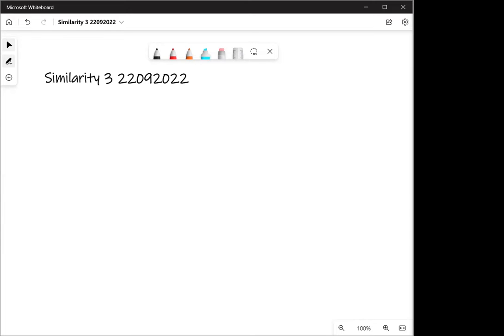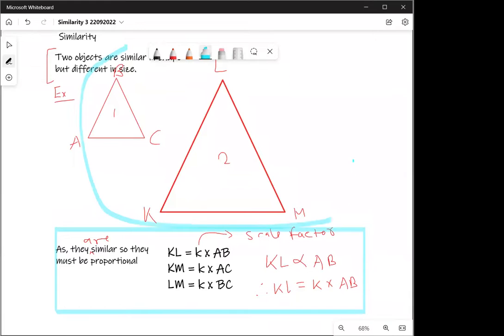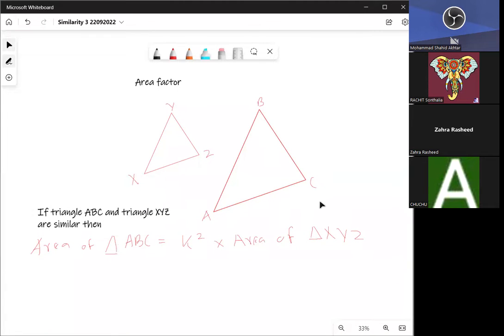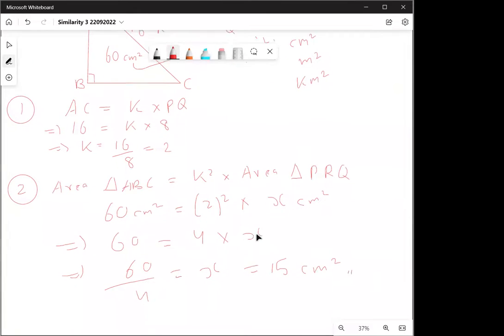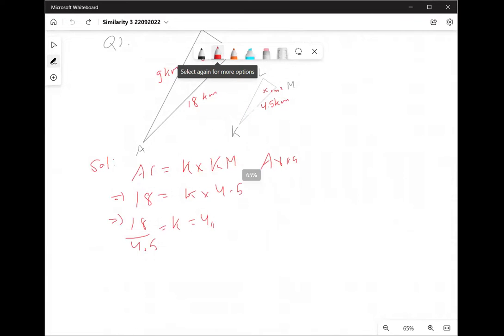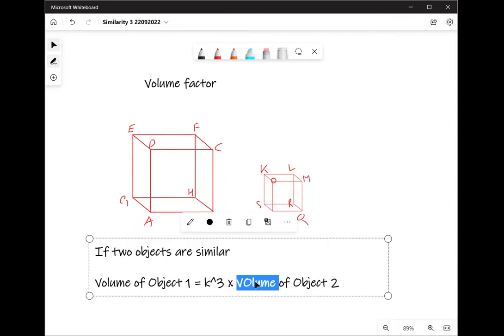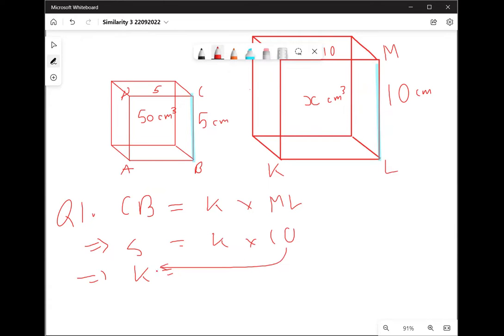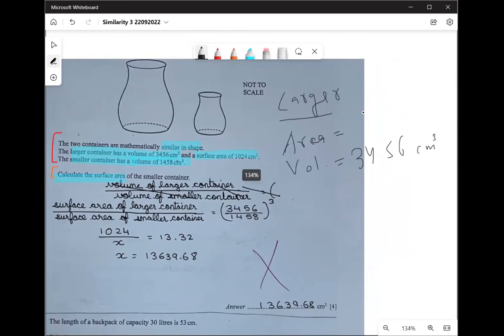Similarity and Congruence 3 | IGCSE Maths | DivergenCIE Coaching